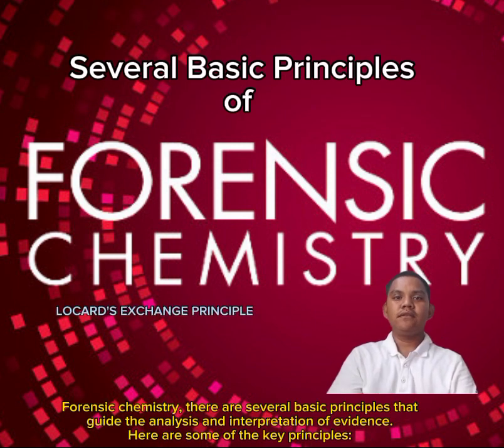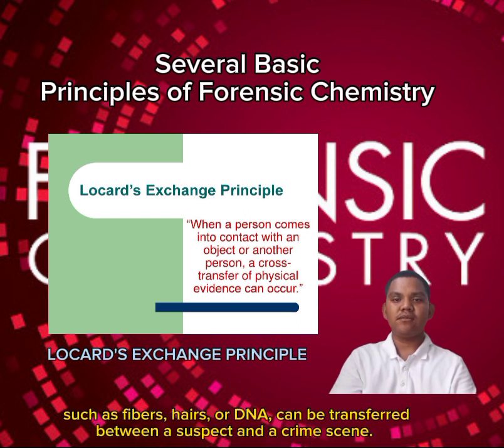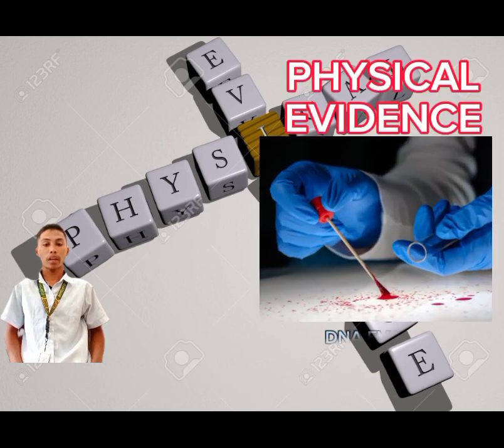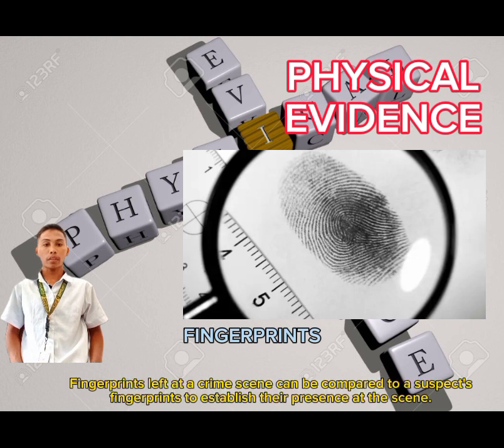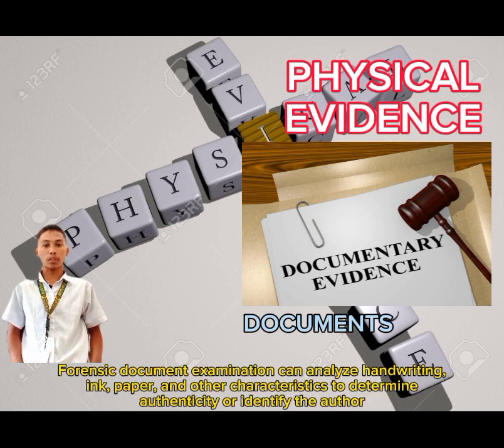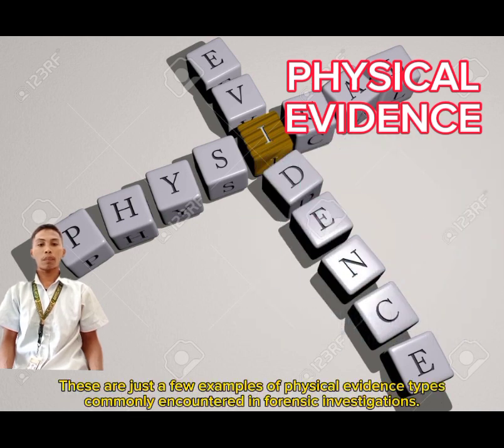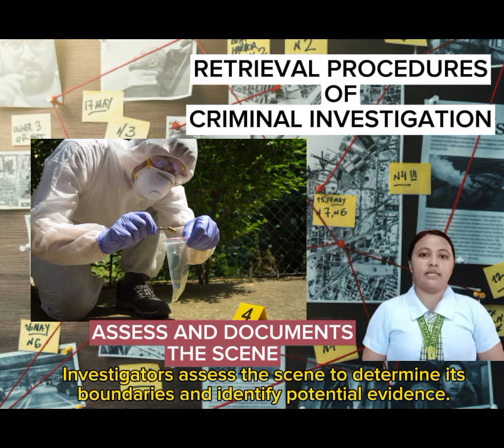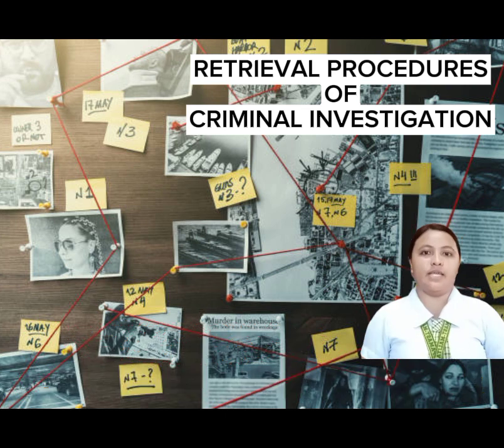March 30, 2024